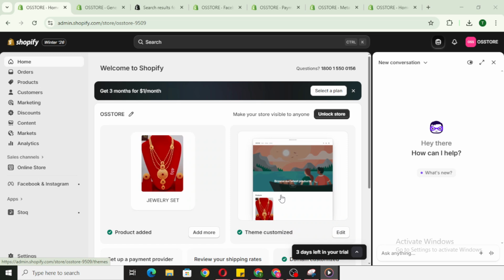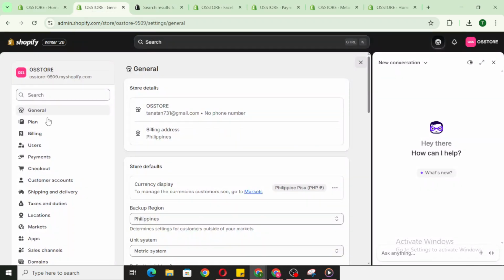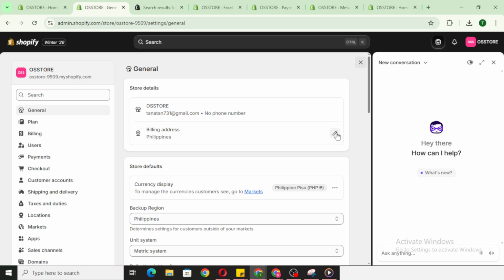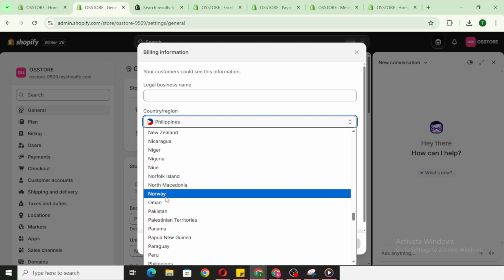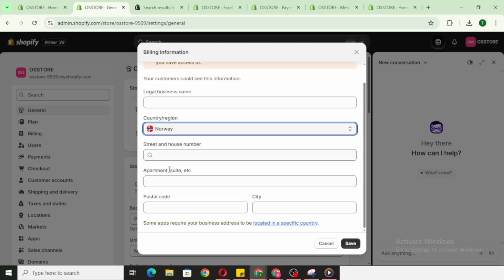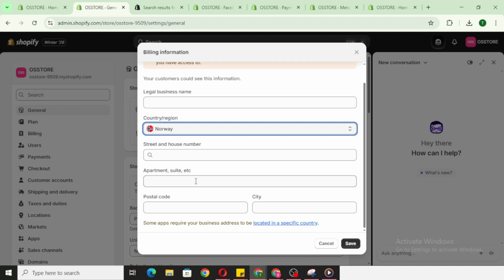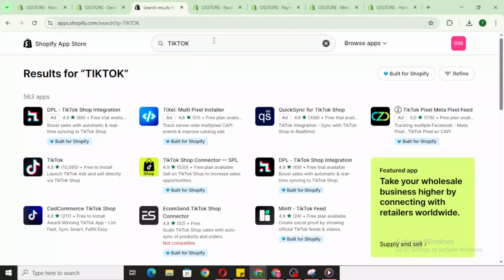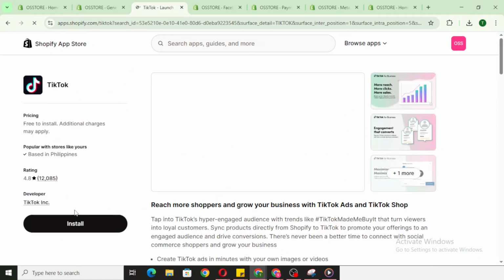How to fix Shopify TikTok app not compatible error (full guide 2026)